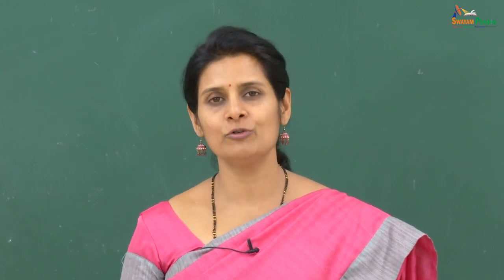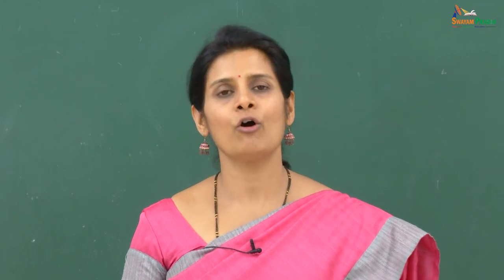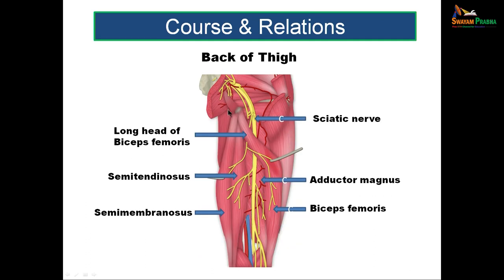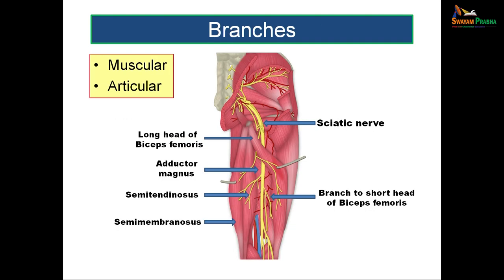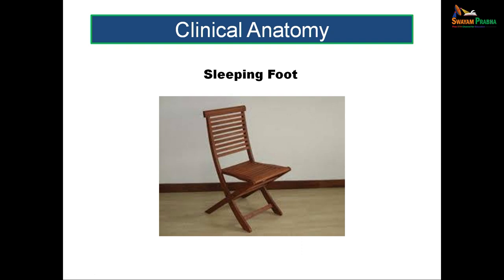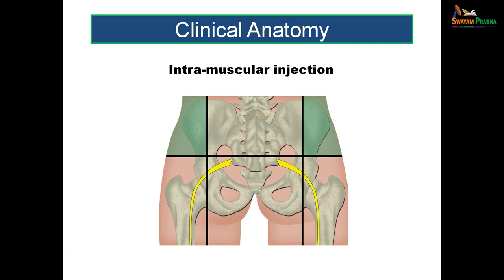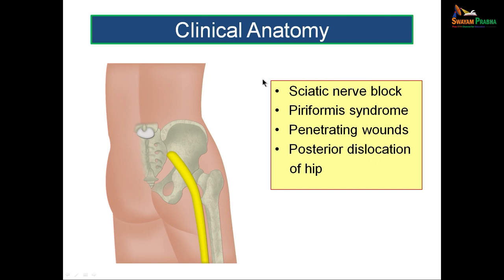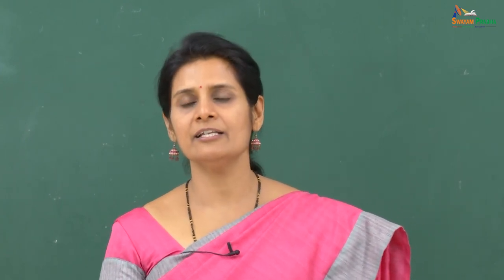Sciatic Nerve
Subject: Medicine
Course: Anatomy